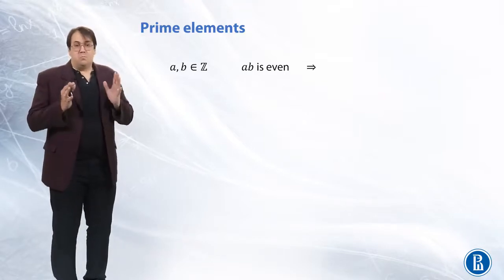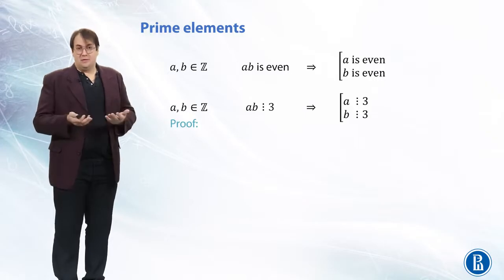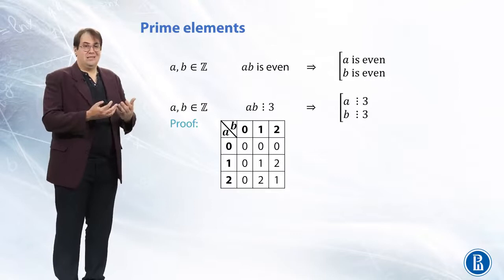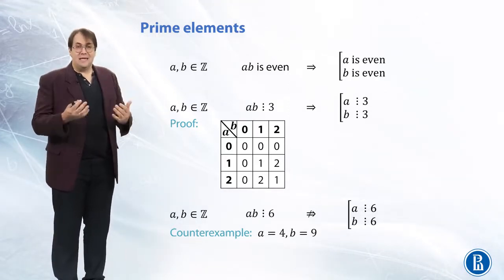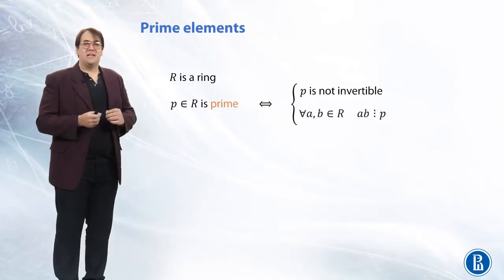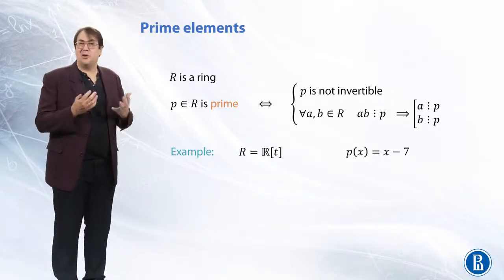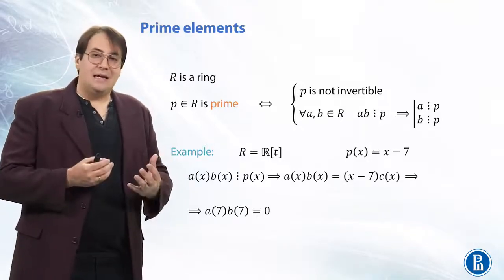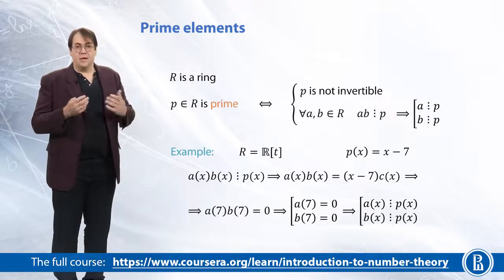iNT 02 02 Prime Elements